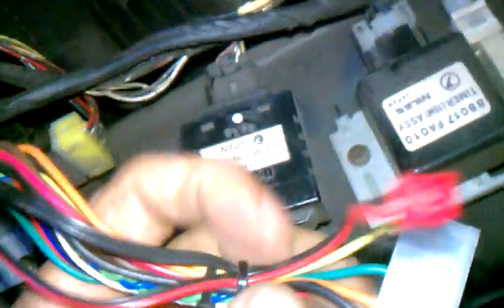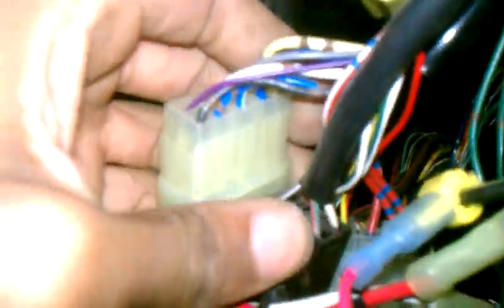Subaru outback dash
Under the outback dash